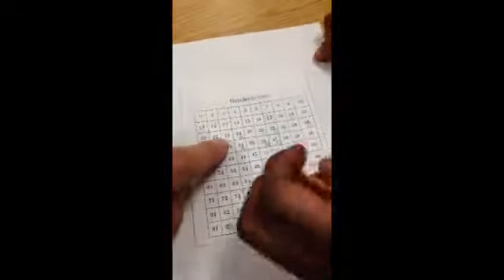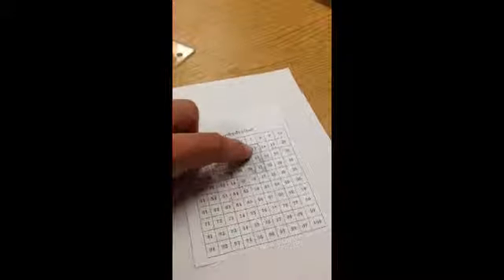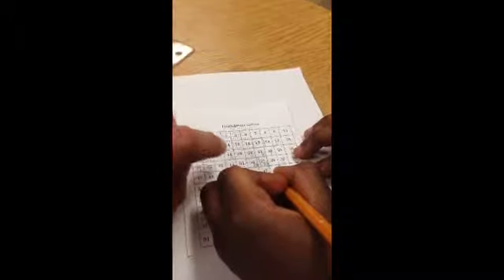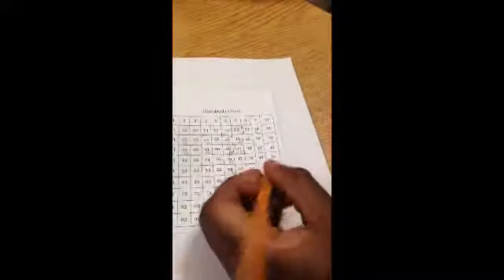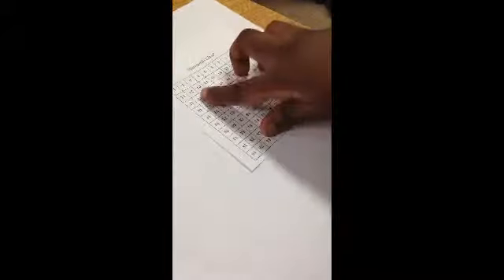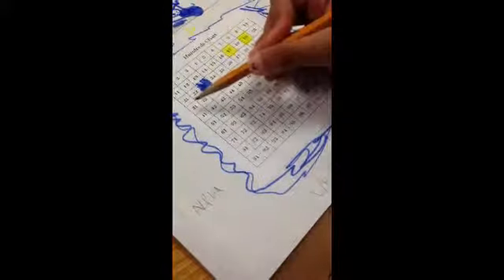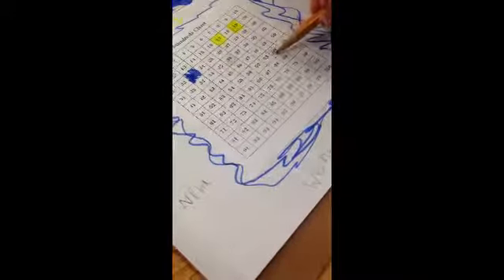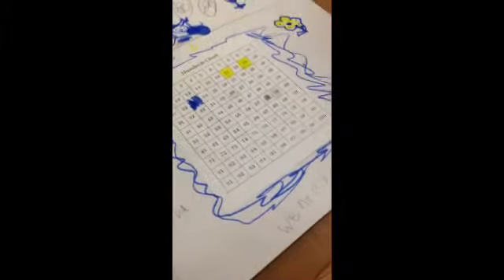After mastering fractions we returned to number sense here's problem 2